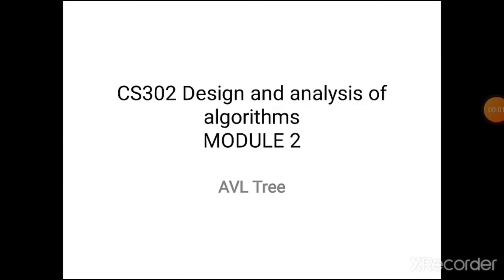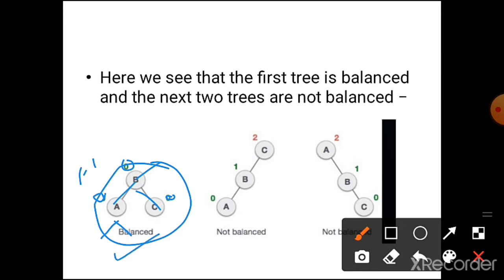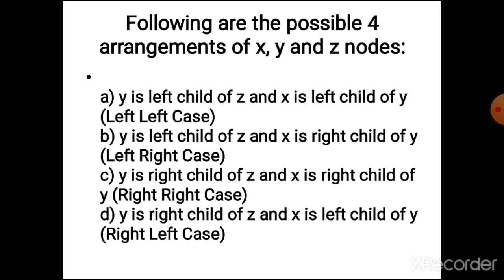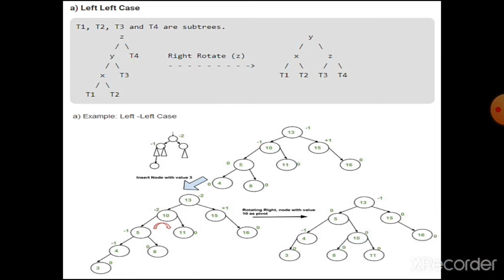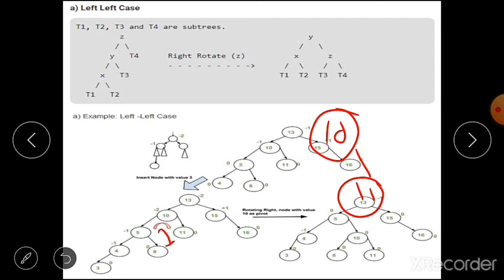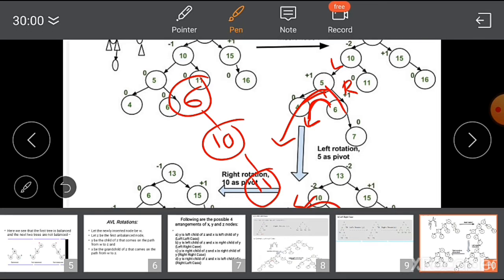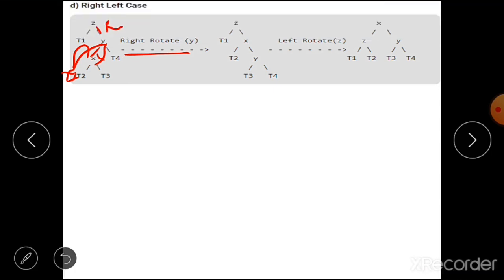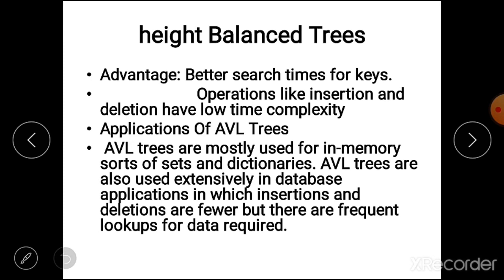AVL TREE - Rotations